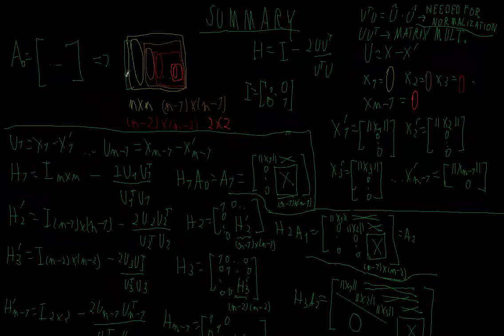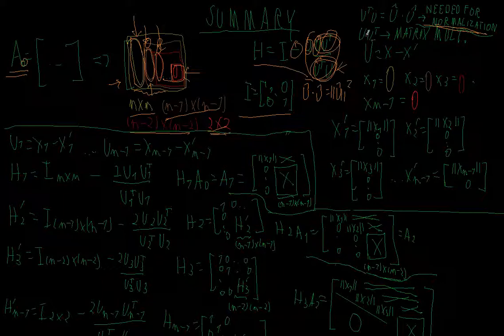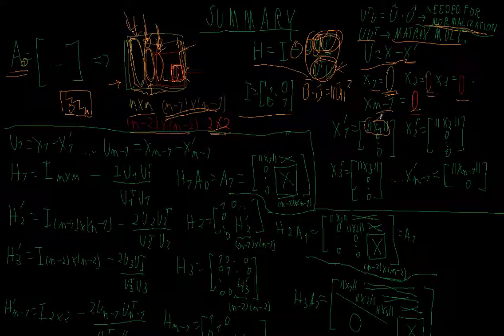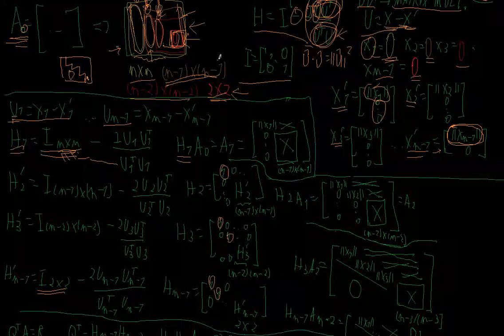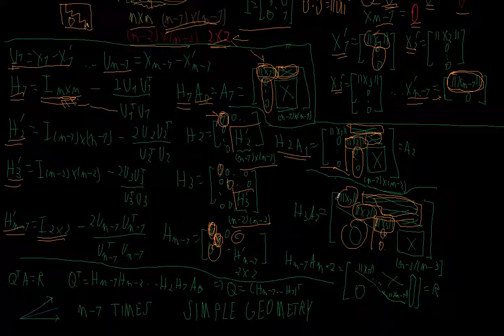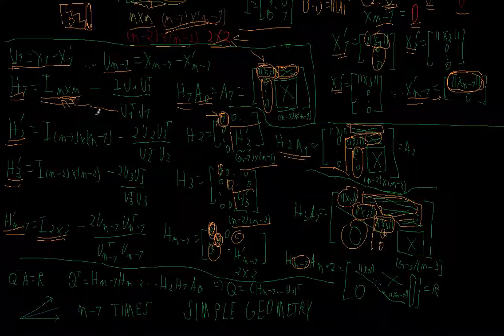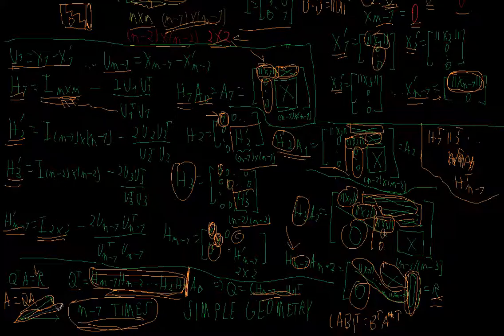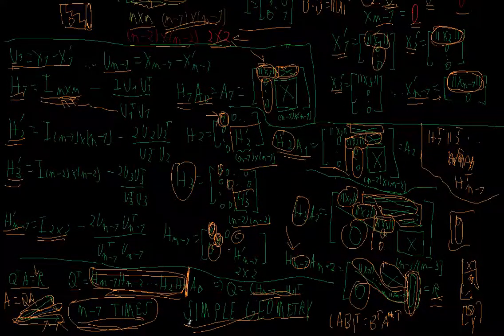Householder Transformation Summary